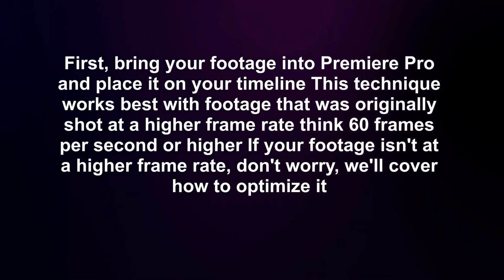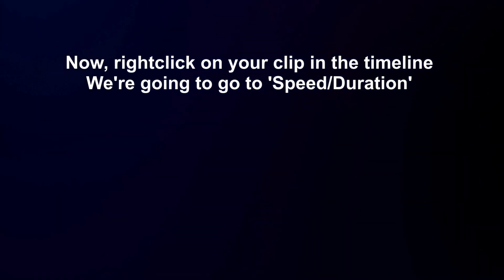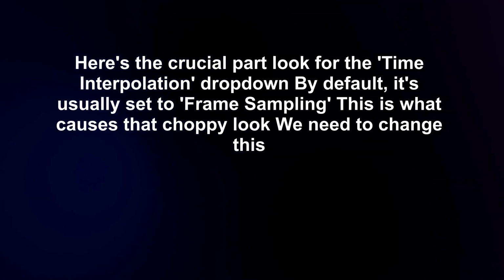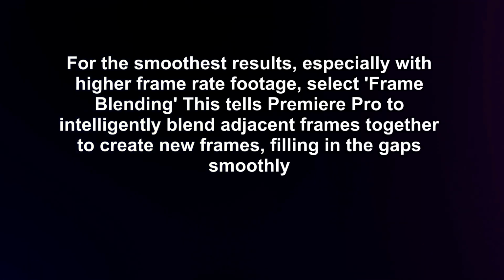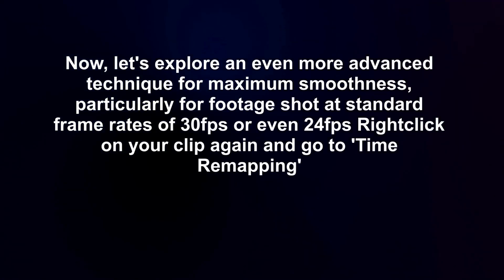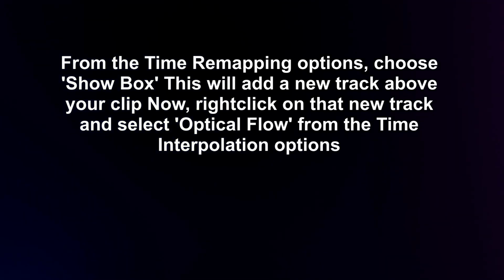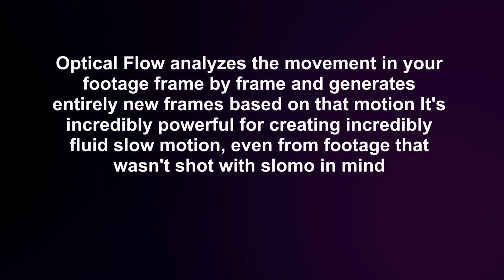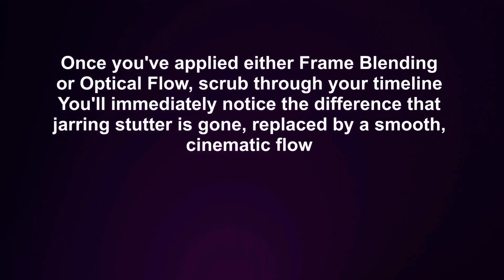How To Make Smooth Slow Motion In Premiere Pro - GUIDE!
How To Make Smooth Slow Motion In Premiere Pro teaches you how to create smooth, high-quality slow-motion effects in Premiere Pro, enhancing dramatic moments and creating visually stunning sequences, by using frame blending and optical flow techniques, and transforming ordinary footage into cinematic masterpieces.

00:00 Intro
00:18 Filming for Smooth Slo-Mo
00:35 Adjusting Speed in Premiere Pro
00:52 Understanding Time Interpolation
01:07 Frame Blending for Smoothness
01:25 Advanced: Time Remapping
01:38 Utilizing Optical Flow
01:58 Seeing the Smooth Results
02:15 Final Cinematic Flow